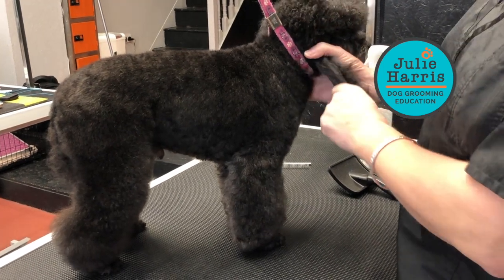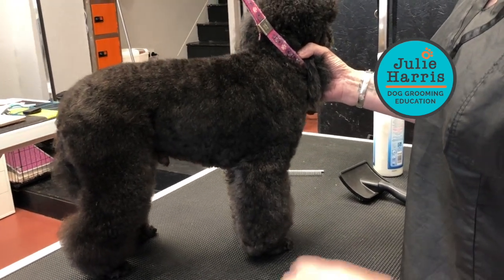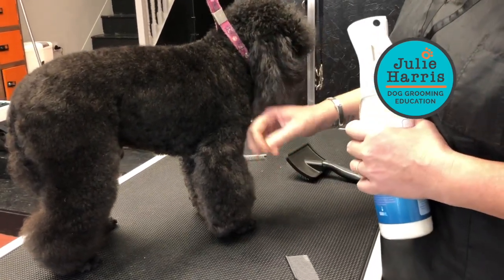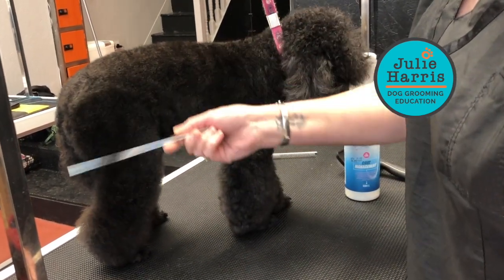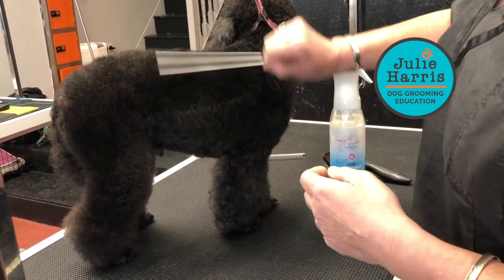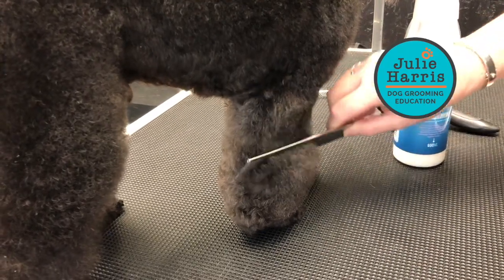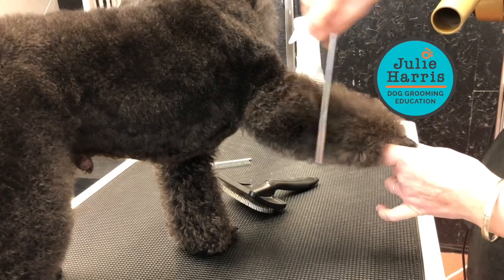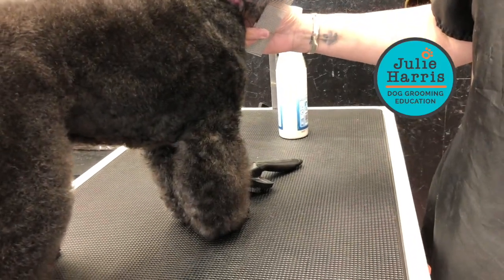Getting Coat Preparation Right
To achieve smooth clipping and scissoring, a dog's coat needs to be knot and tangle-free to avoid snagging and catching of blades. Use Julie Harris Coat Management Spray to get your coats in tip-top condition.